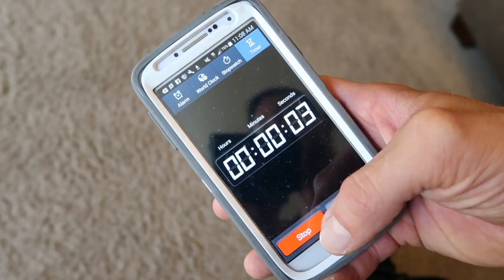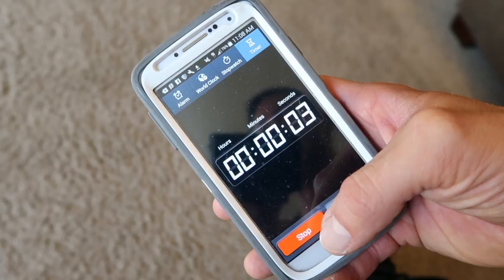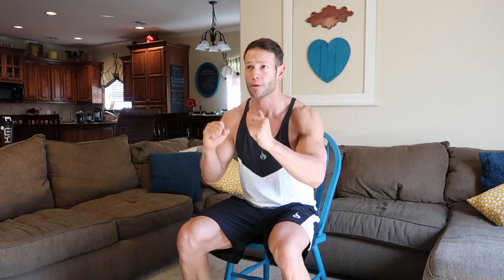The Desk Job Workout: 1 Min at a time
I have a lot of clients who work long hours and are stuck at a desk job. Here is a method of sneaking in a quick workout 1 minute at a time using Tabata intervals broken up into 30 second periods. Workout 1 minute at a time and by the end of the day the time will add up. These can be done with any exercise, but I am going to show you the bench squat which can be done right at your desk without equipment.
-Wittig, ISSA CPT
IPE Natural Pro
Kaged Muscle Athlete
All socials: WittigWorks

Follow me at:
Facebook.com/WittigWorks
Instagram.com/WittigWorks
Twitter.com/Wittigworks

Wittig is fueled by Kaged Muscle supplements. They ship world-wide.

Custom nutrition plans and exercise programs: WittigWorks.com